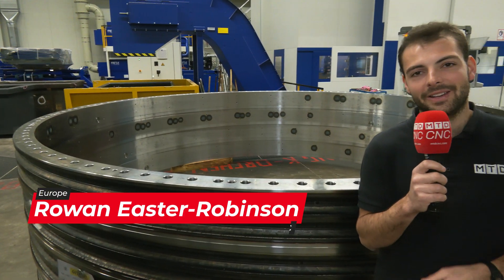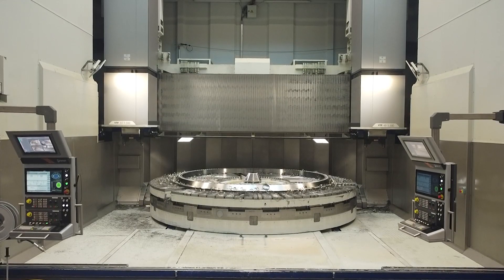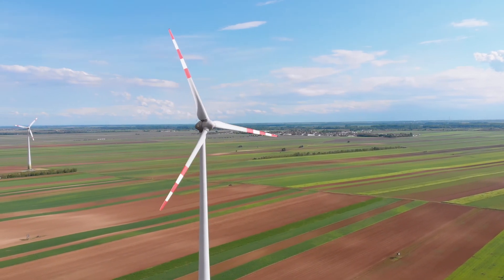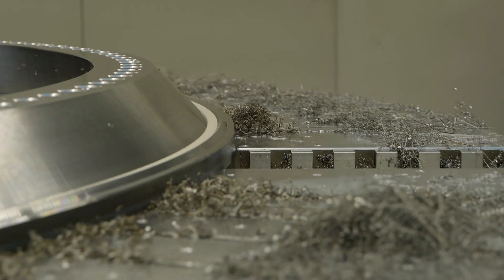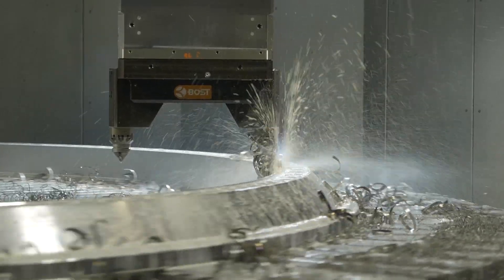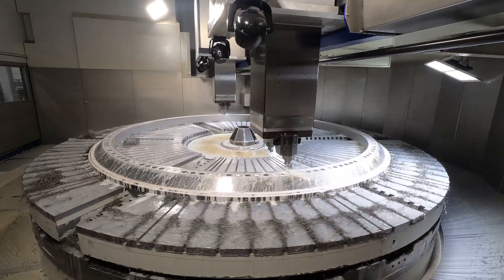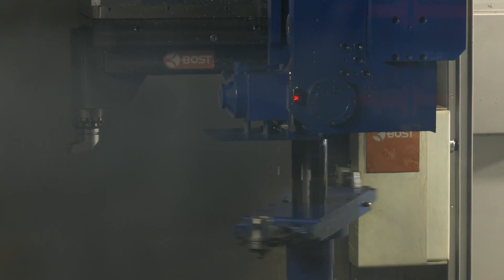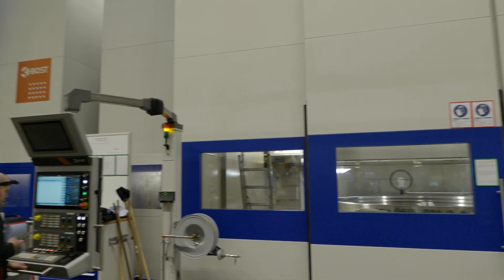Check out these BOST machines that produce critical and precise bearings for wind turbines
Wind turbines may look peaceful from afar, but these massive structures are built to resist the toughest weather conditions. And that’s why they need integral bearing components hard turned and finished on BOST machines. Rowan Easter-Robinson of MTDCNC and Henning Brinkhus of Thyssenkrupp are at the big bearing facility to discuss how these extremely precise and up to 6-meter diameter components are made. Wind turbines have 5 critical bearings that provide support for turbines to withstand harsh multi-directional forces. Made from a block of steel, the bearings are forged, rough turned, and heated with the final finishing performed on BOST machines. Watch the video to learn more.

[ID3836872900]